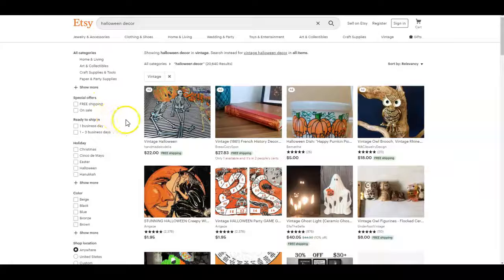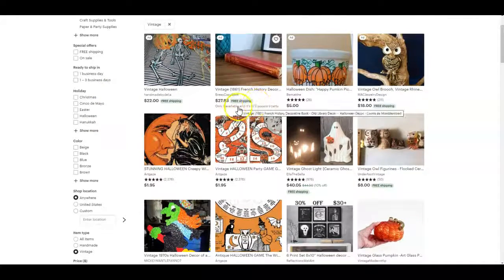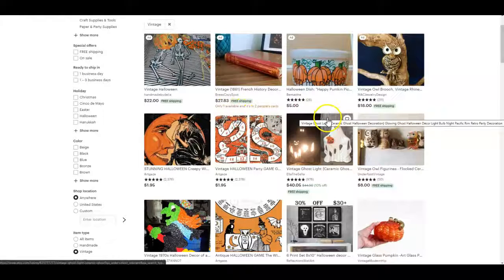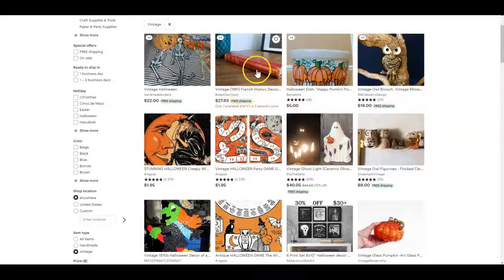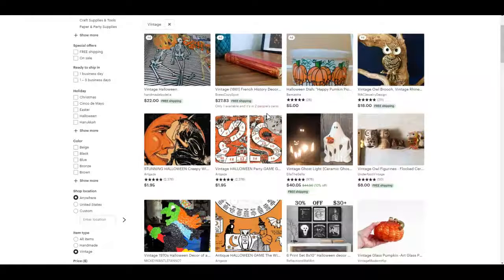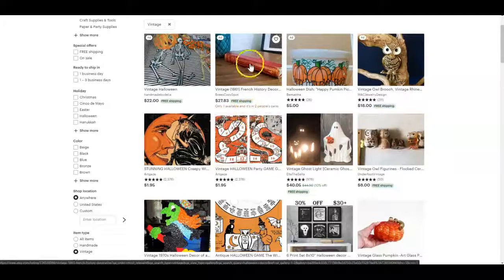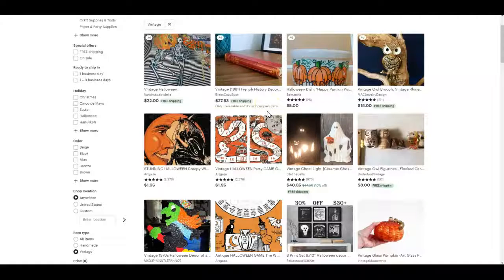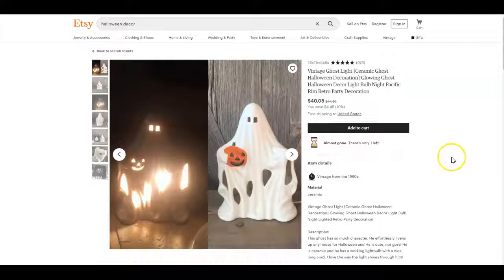The Scarcity Of Vintage Advantage: How To Make Money Selling Vintage On Etsy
Did you know that selling vintage has that scarcity factor without even trying?  Watch the video and then grab my secret tips & resources just for my YouTube listeners

★Links Mentioned + More Info★

Because most vintage is one of a kind, the scarcity factor is naturally a thing!

Subscribe to my channel for other tips and help for vintage sellers serious about starting or growing a successful business on Etsy and click on the bell so you can be notified whenever I post a new video!